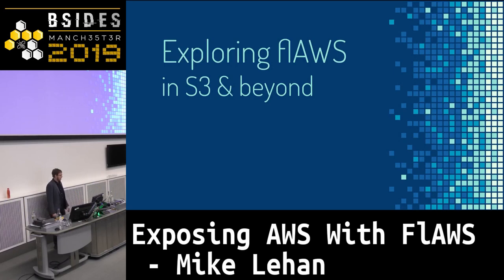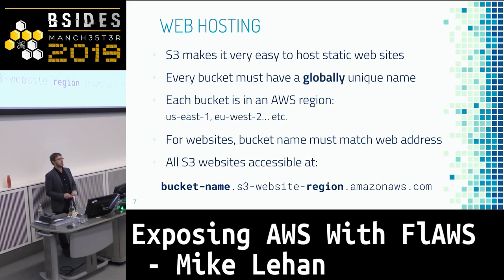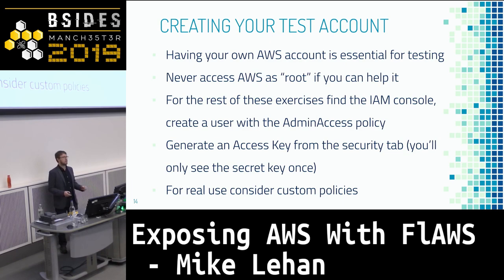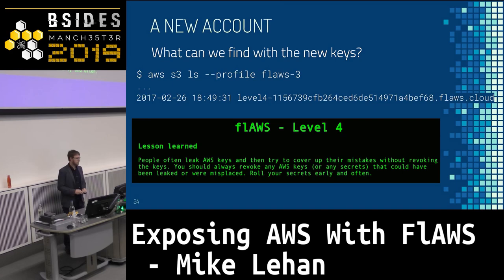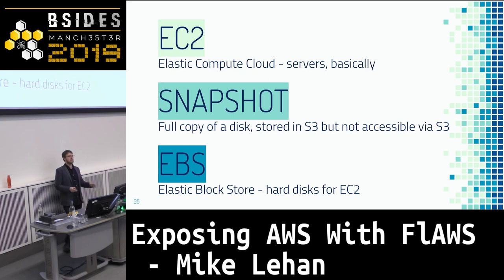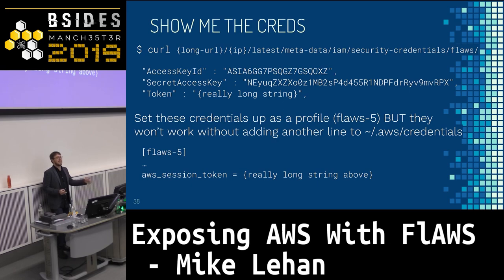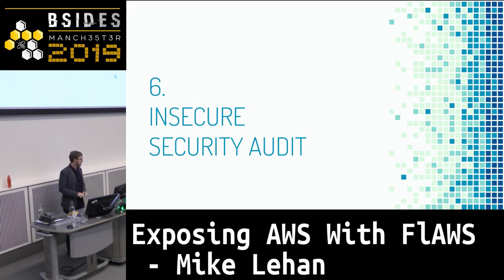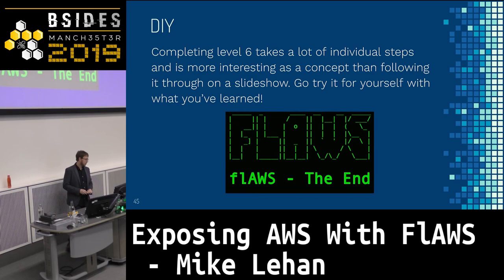BSidesMCR 2019: Exposing AWS With FlAWS - Mike Lehan